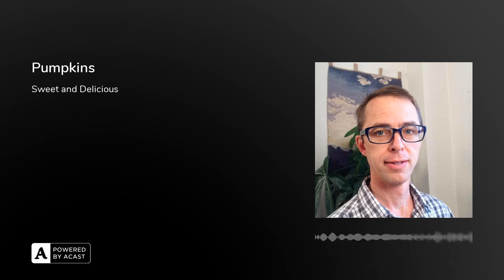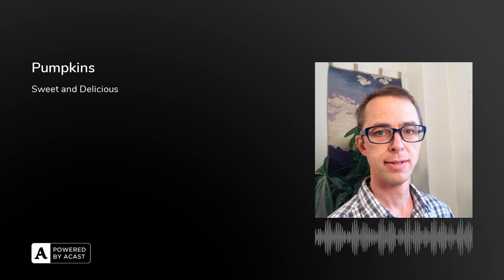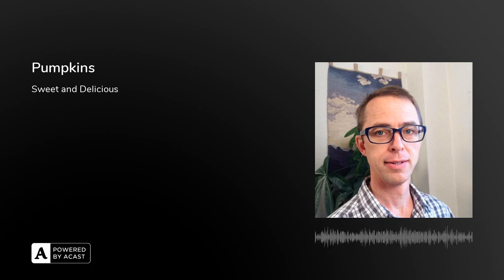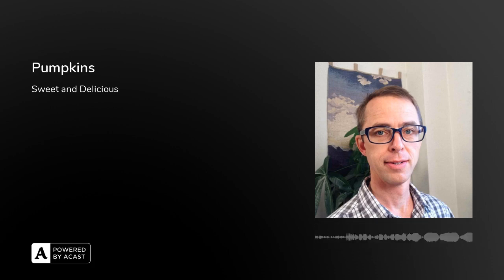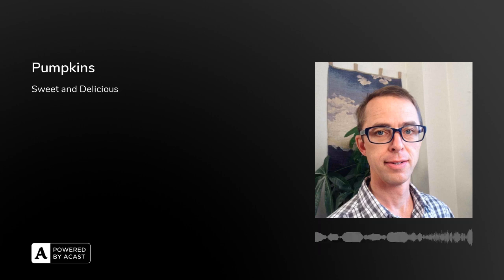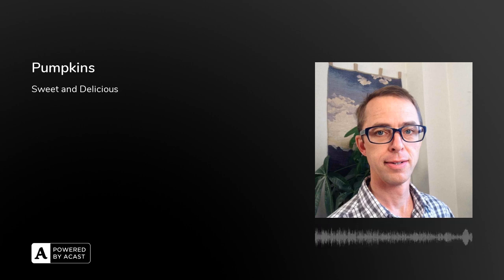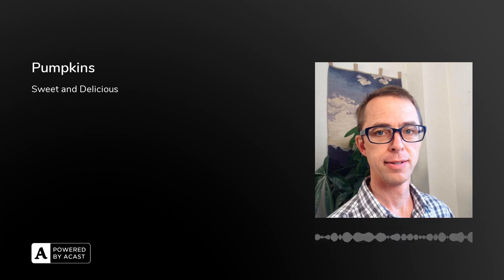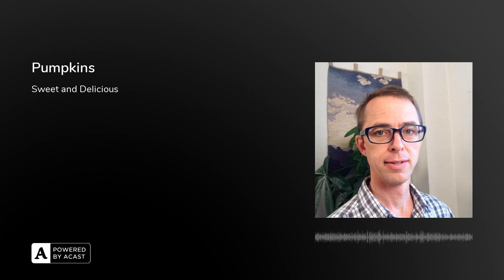Pumpkins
Pumpkins. Do you eat pumpkins? When I was a boy? I had pumpkin pie but not many people grew pumpkins because in Canada, the big orange pumpkins that most people have don't taste very good at all. They're not yummy and they're not sweet. The best thing we could do with a pumpkin we thought was to make it into a Jack O Lantern. Carve a face into it and put a candle in it for Halloween and carving Jack O Lanterns was a real art. People loved doing it. I did as a boy, but I also loved pumpkin pie. It was one of the most delicious desserts that I remember from my childhood. Then I came to Japan. I was shocked at the pumpkins in Japan. I couldn't believe it. Number one, they're not orange, they're green and it's a dark green. That was a real shocker for me. Number two, they're sweet and delicious. I love pumpkins in Japan. I was thinking how much we lost in Canada by growing these yucky tasteless pumpkins over in Canada in Japan. You can do all sorts of things with pumpkins. I haven't made a pumpkin pie with Japanese pumpkins I'm not sure how that would turn out. That would be interesting. But you can have pumpkins in your soup. You can fry pumpkins, you can deep fried pumpkins. There's just, you can have pumpkins in your curry. I couldn't believe all the uses for pumpkins. And they're a real fall type of dinner. Pumpkins get ripe in the fall. So you can eat the pumpkins in the fall. There's some vegetables that you have in the spring and summer. But pumpkins are in the fall and they have a rich warmth to them and they're really healthy for you. Do you like pumpkins?